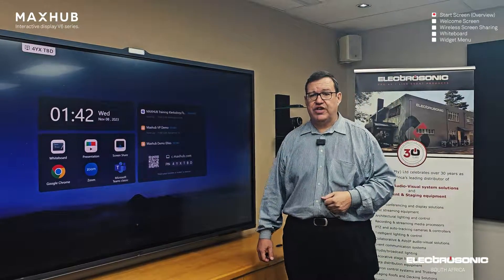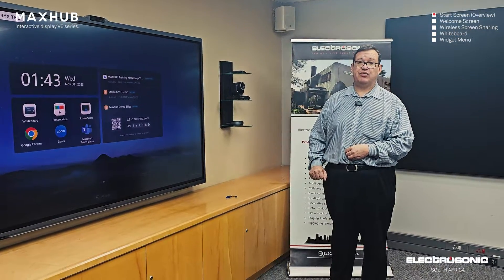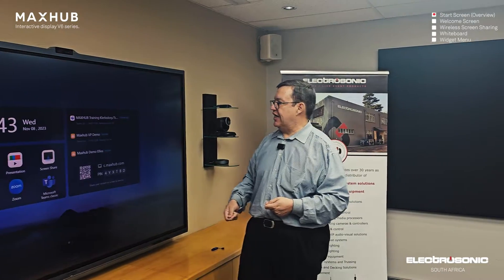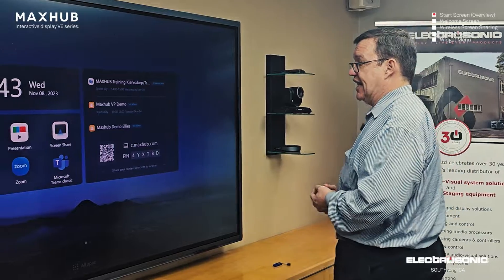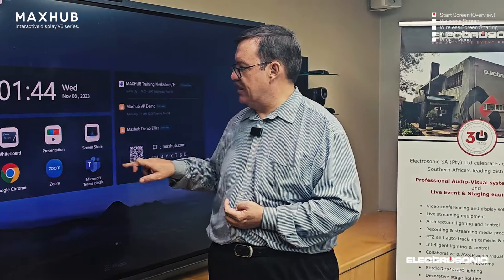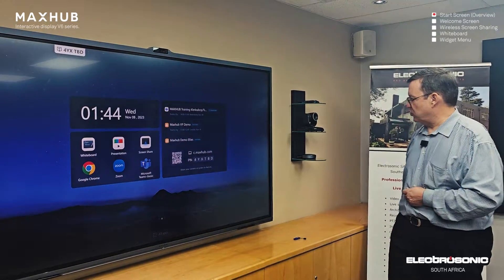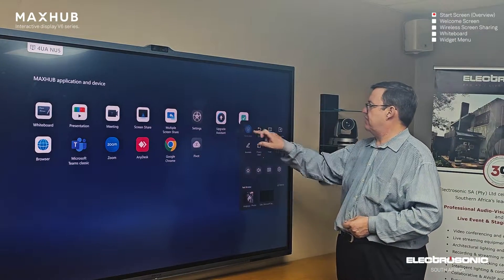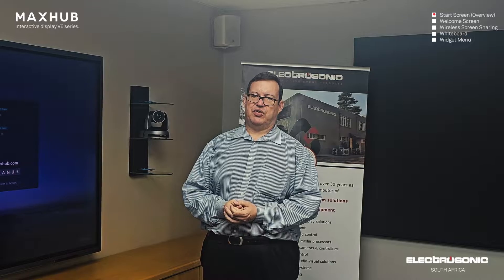Video 1: Start Screen Overview on MAXHUB V6 ViewPro & Classic Interactive Displays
In Video 1, Derek Marsden gives and Overview of the Start Screen on the MAXHUB V6 ViewPro & Classic Interactive Displays